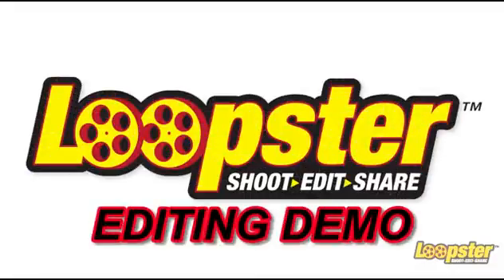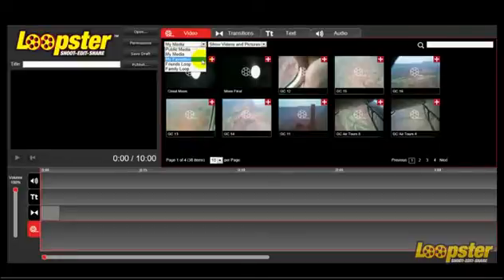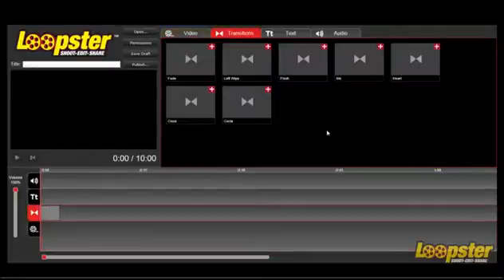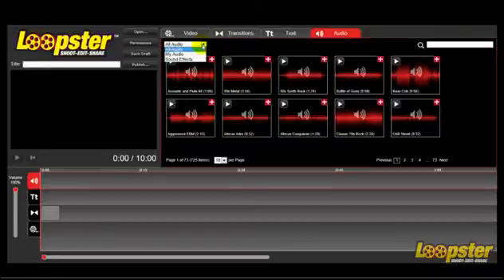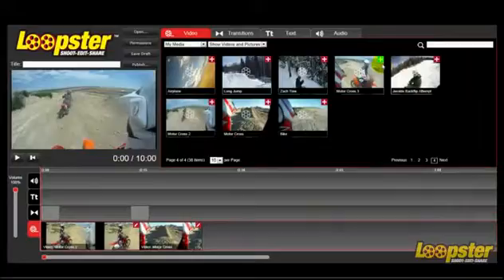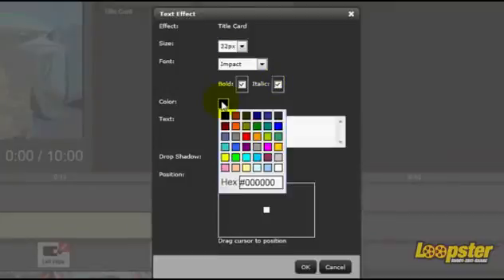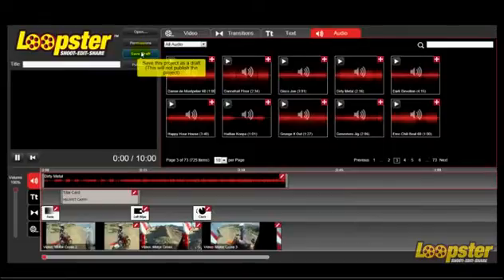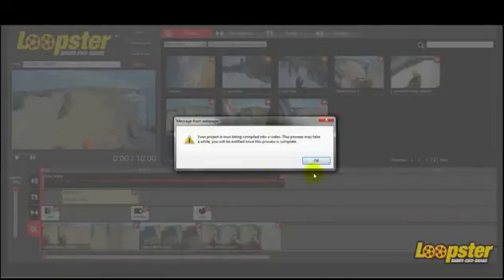Loopster Editing Demo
"EZ Edit Your Videos For FREE at Loopster.com" -